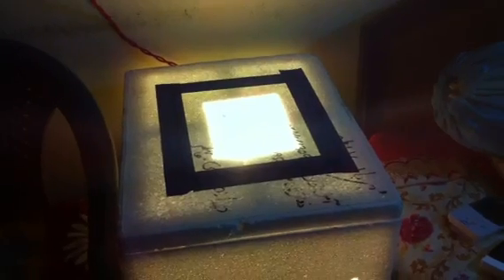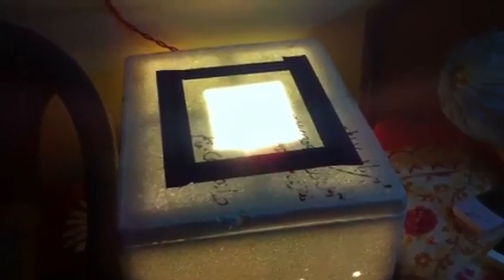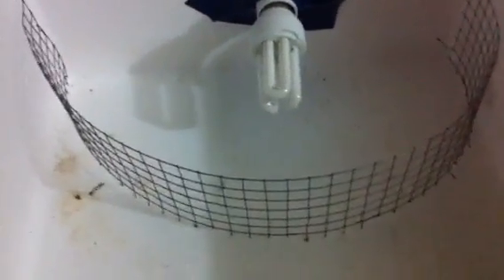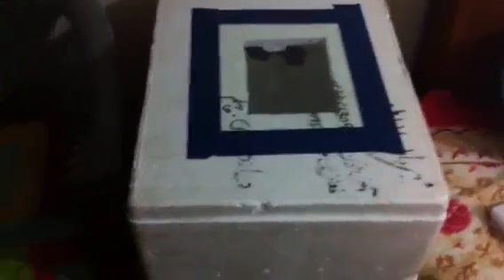Homemade incubator cheap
Homemade incubator made easy